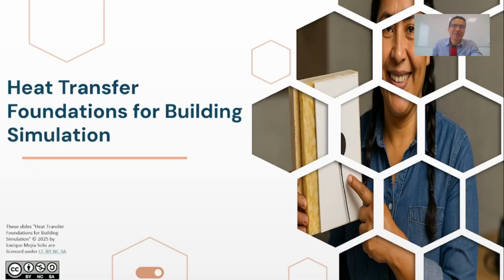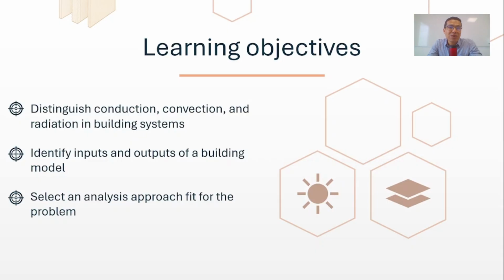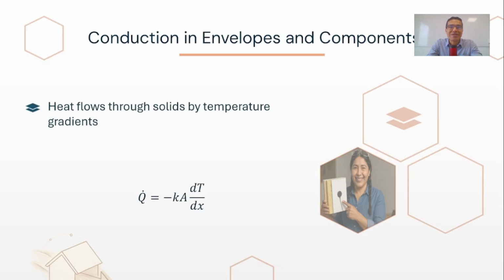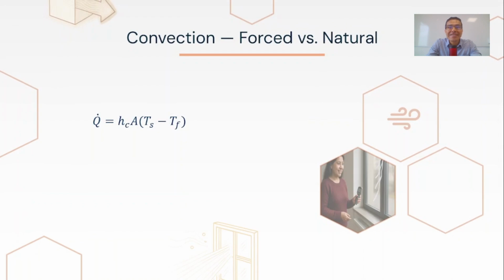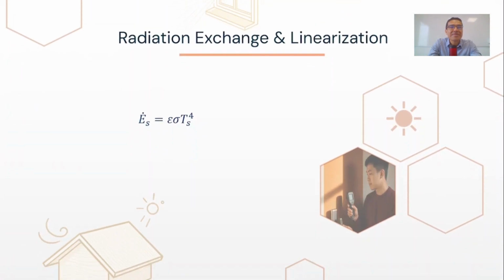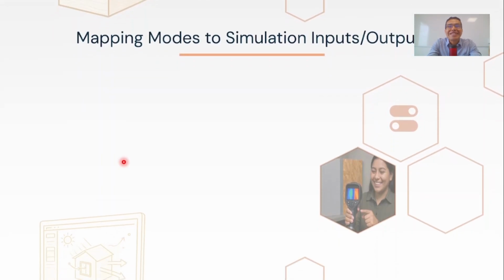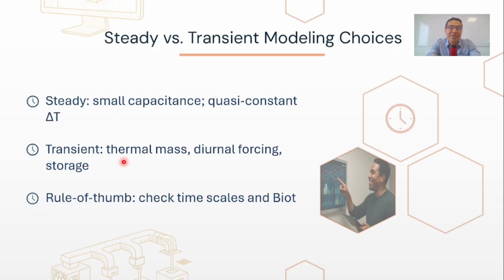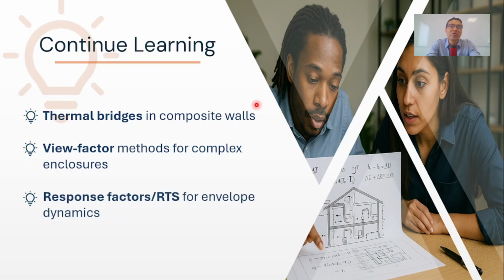Heat transfer foundations for building simulation